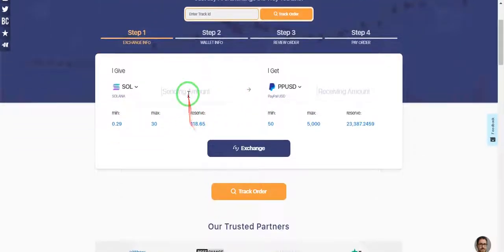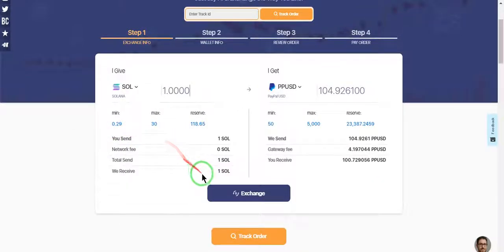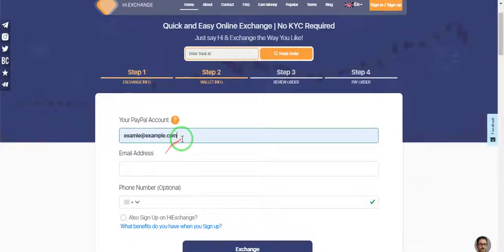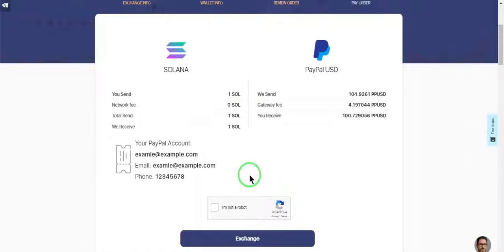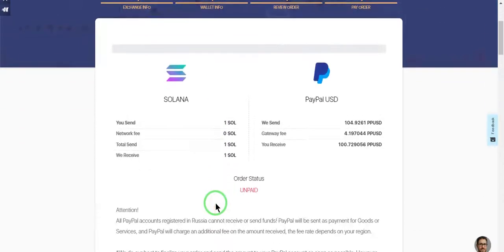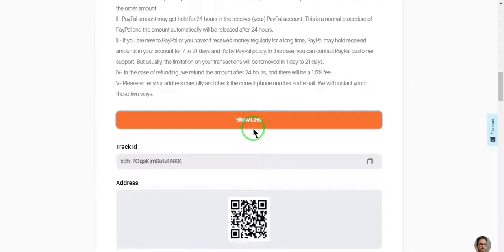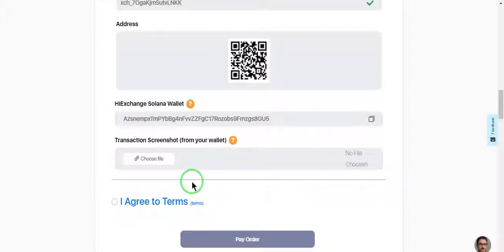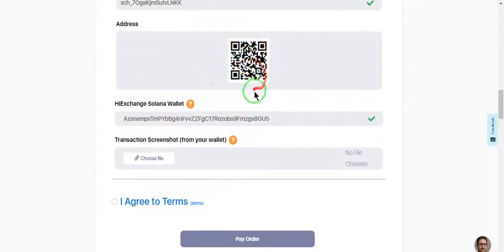How to Exchange Solana (SOL) to PayPal HiExchange [No KYC]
This video is a guide on how to exchange Solana to PayPal on HiExchange.

The video provides a step-by-step guide on how to exchange SOL (Solana) to PayPal in 4 easy steps.

HiExchange is an online decentralized platform that allows users to exchange their digital currencies and cryptocurrencies.

Hi.exchange utilizes an automated system to determine the best exchange rates based on the existing competition. Furthermore, this online exchange respects the customers user's anonymity and does not require KYC or a long sign-up process.
As for the cherry on top, Hi.exchange provides 24/7 customer support.